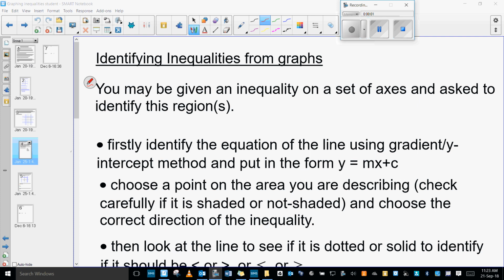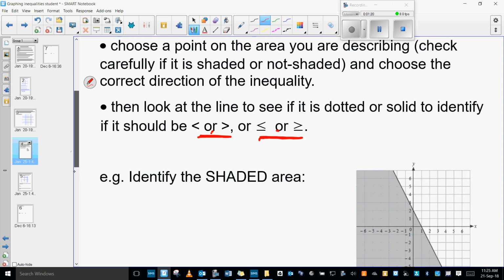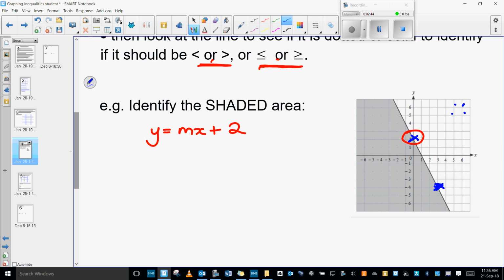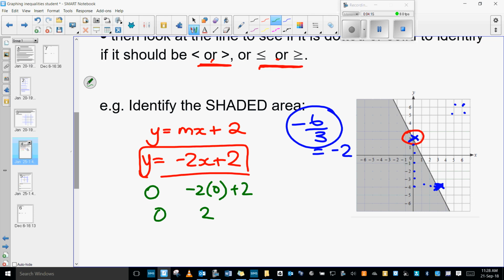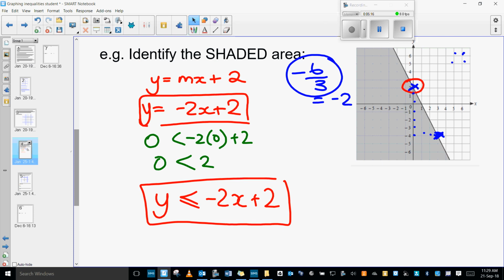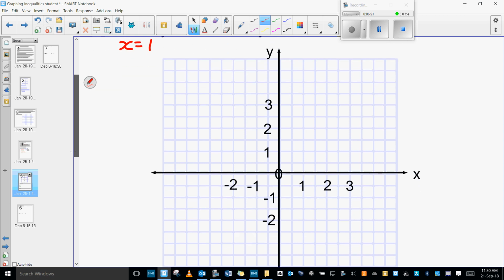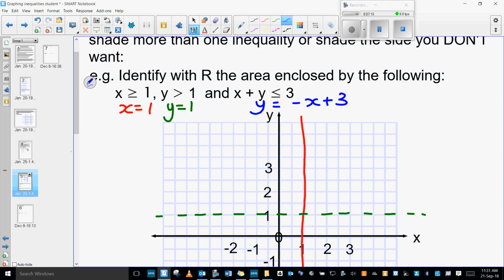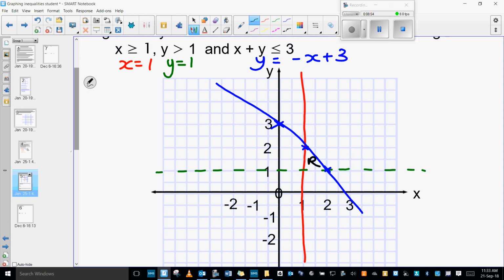identify shaded regions